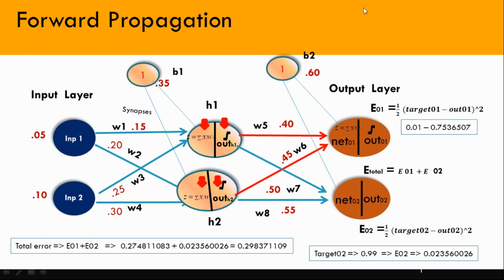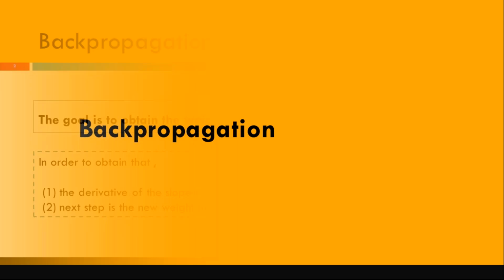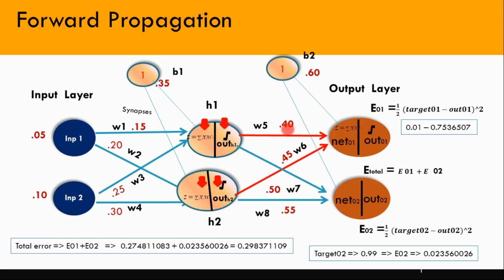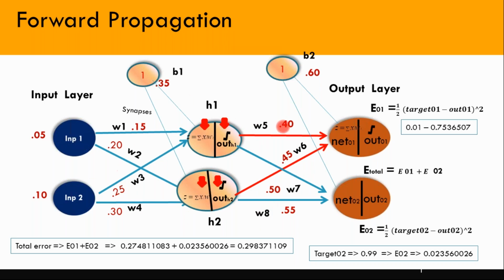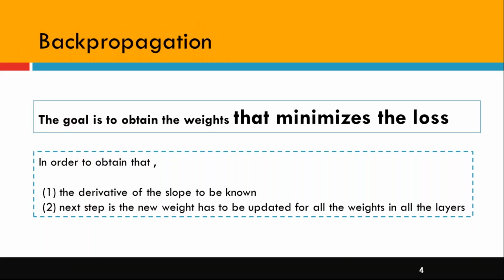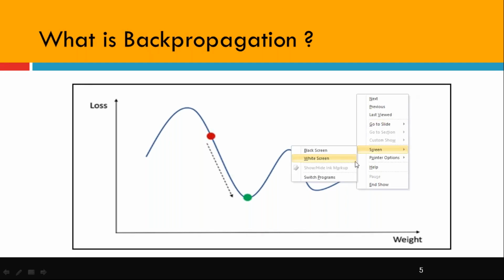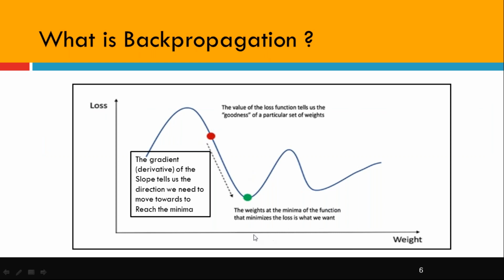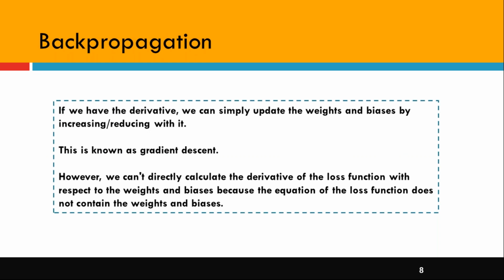Introduction to Backpropagation